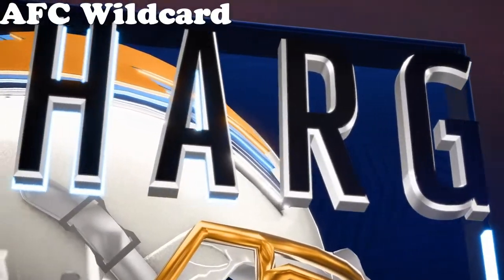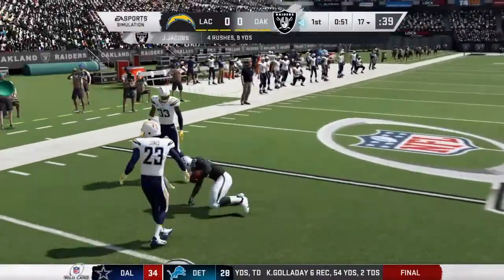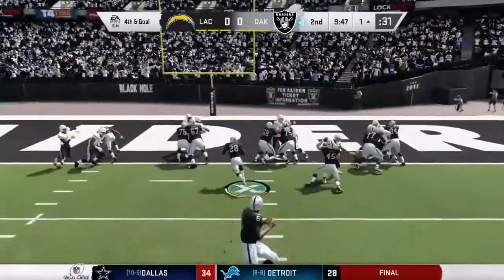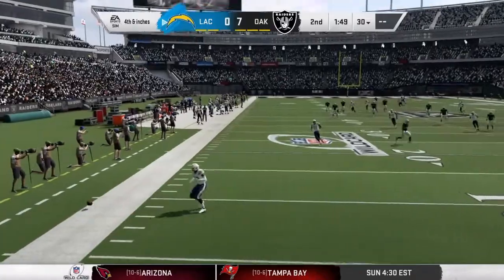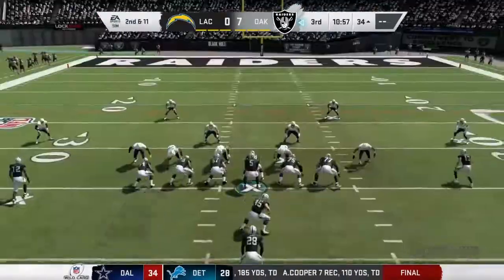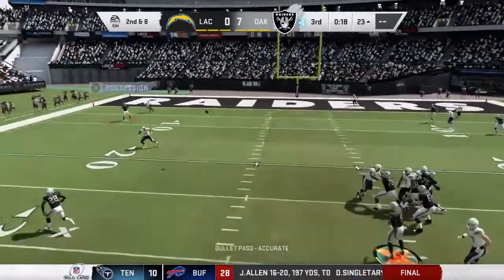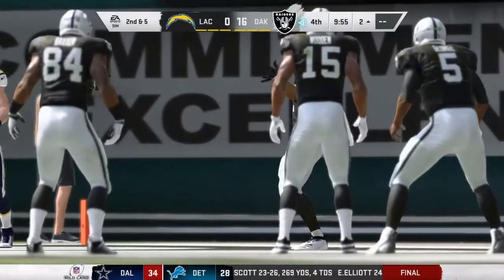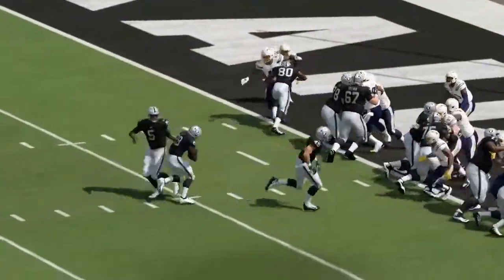Chargers vs. Raiders AFC Wildcard Jayson George Highlights | NFL 2025 (Madden 20) - Year 6